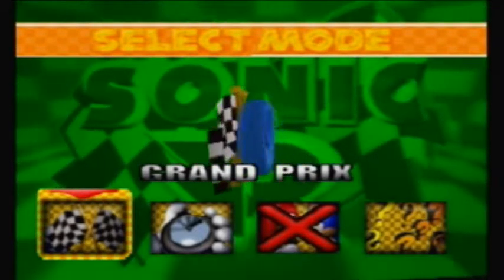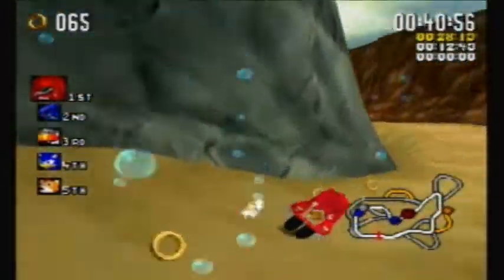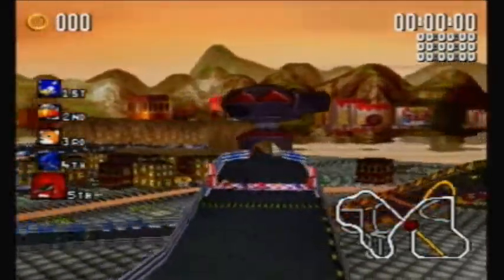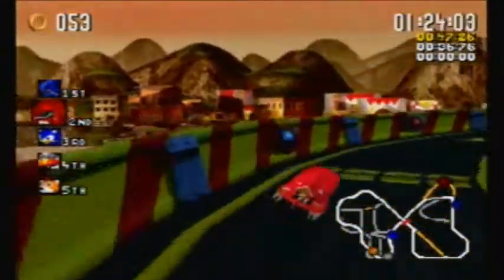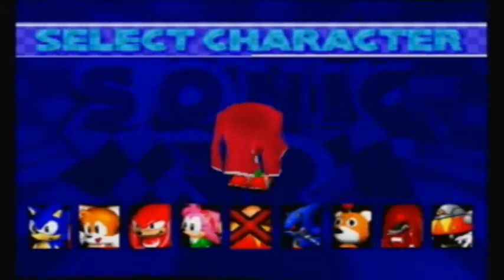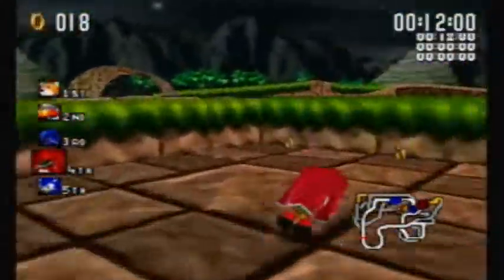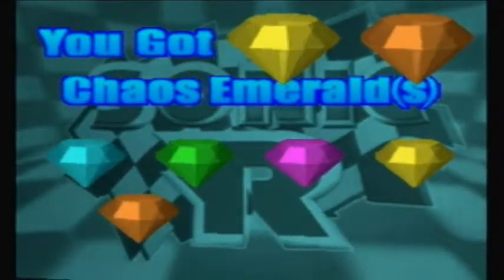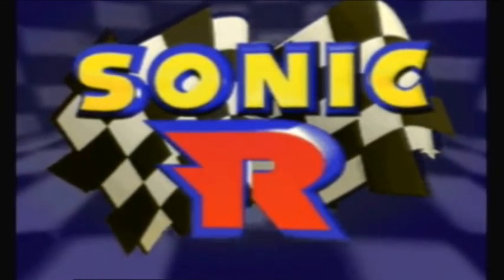Let's Play Sonic R, Part 4: Chaos Emerald Collecting Spree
I collect quite a few Chaos Emeralds in this segment